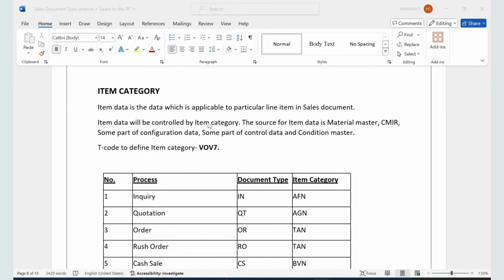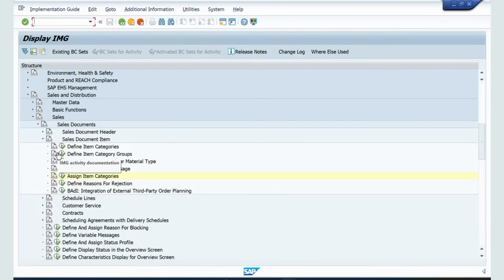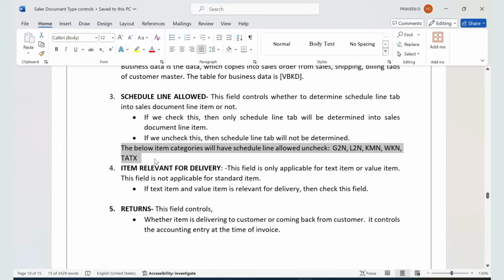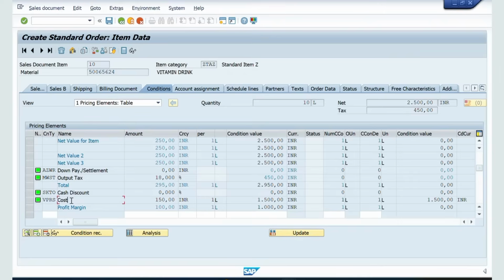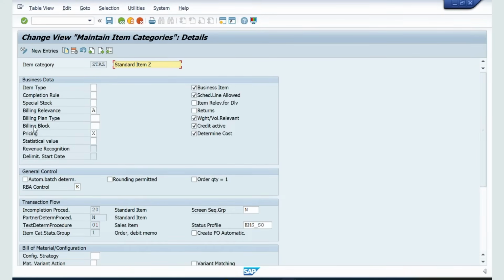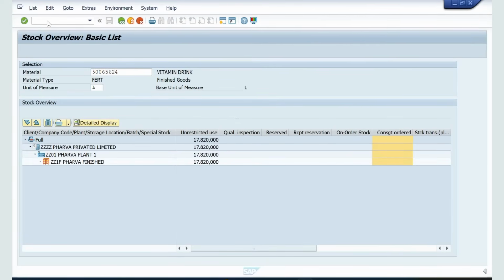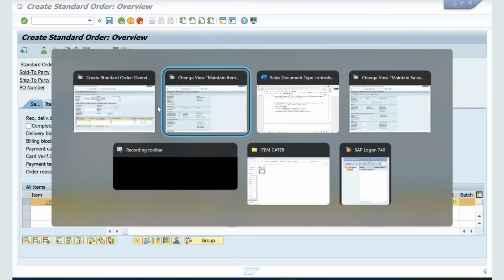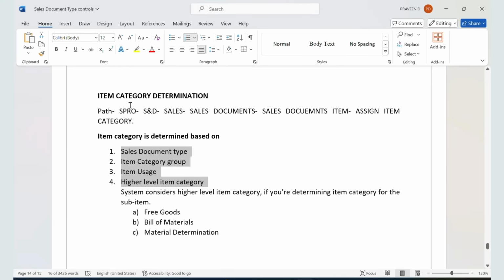CONCEPT 34- ITEM CATEGORY TYPE CONTROLS || ITEM CATEGORY DETERMINATION || VOV7 /VOV4 ||SAP FORMULA